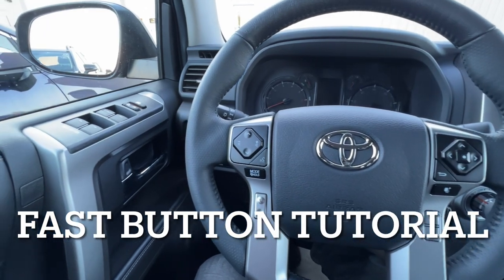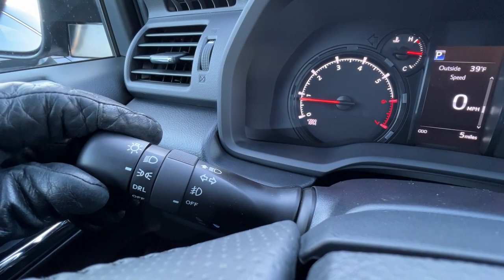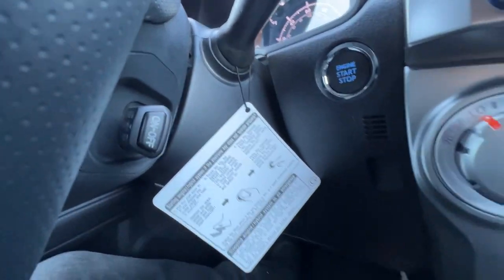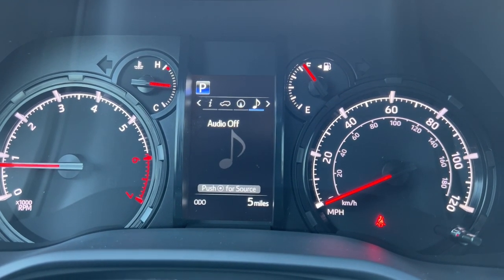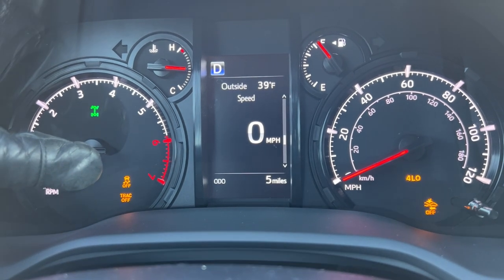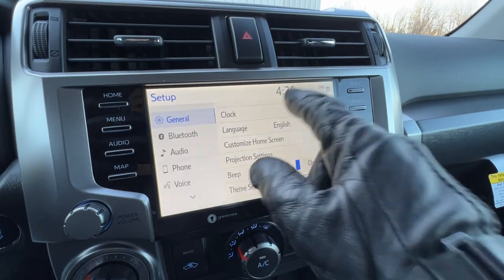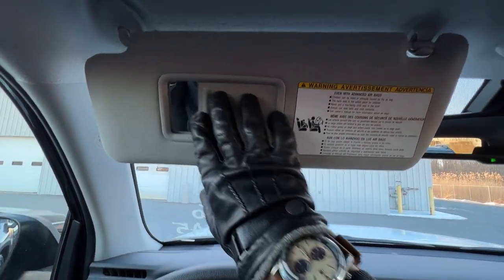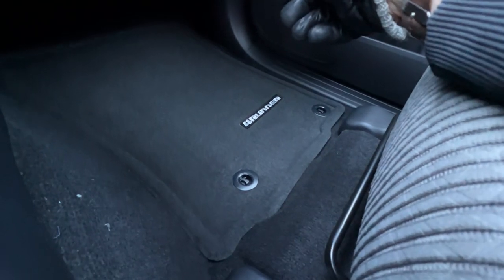2022 Toyota 4Runner SR5 - (Fast Button Tutorial!)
Congratulations on your new 4Runner. You’ve achieved the testament of reliability, durability, and out of the box off-roading capability! This video was made by me, for you, to be a tutorial to get you up to speed and ready for your new adventures!

In this video we will cover the interior buttons and settings on the 2022 Toyota 4Runner SR5. This 4x4 Toyota has an easy to use 4WD system that will take you where ever you need to go. But it has a lot of buttons!

We will go over some of the features unique to this deep-heritage truck, while pointing out some of the changes and upgrades from 2021 to 2022.

Don’t forget to like this video if you enjoyed it, and please share it with someone who would benefit from it!

Also, here are some related videos that might help! 👇🏼

🚘 👜4Runner Accessories👇🏼